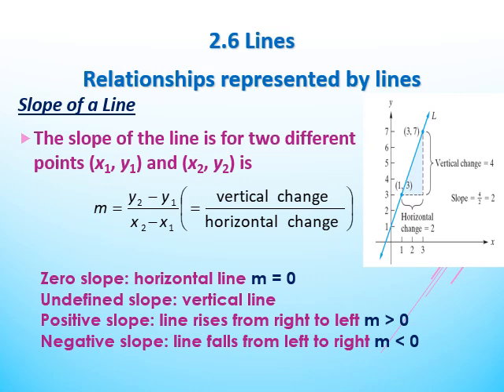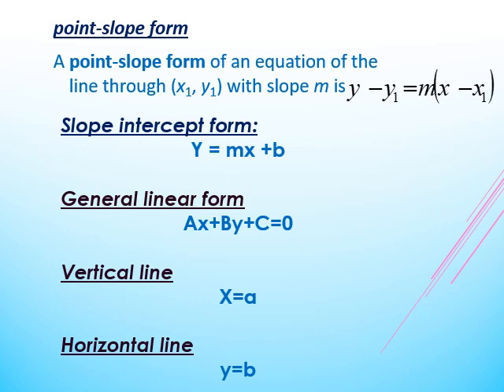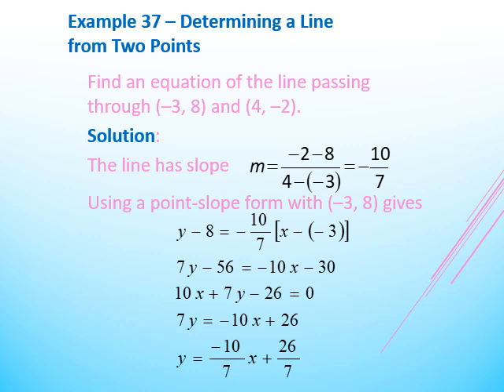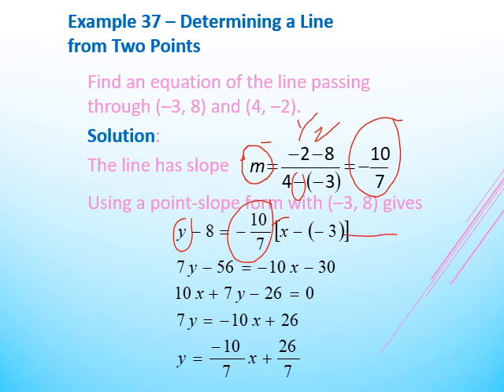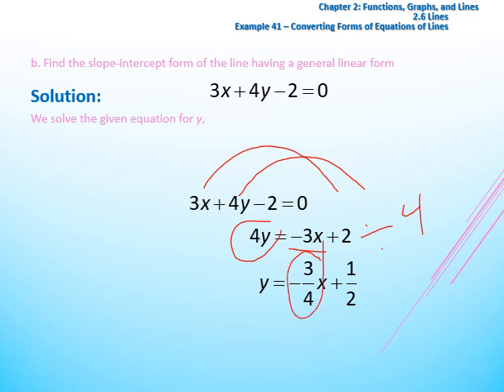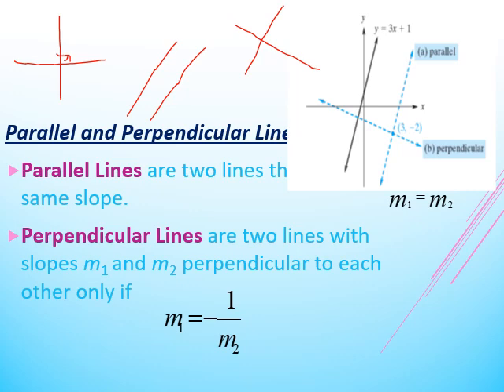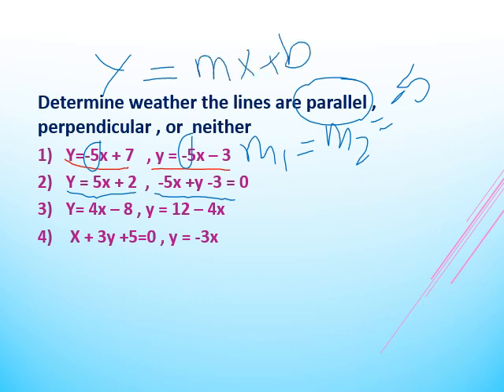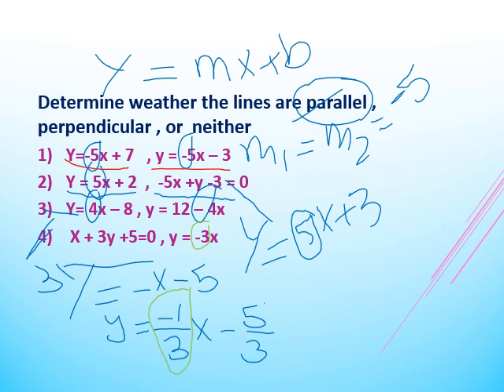pure math 5 الفرقة الاولي رياضةبحته د ايمان مغاورى انجليزي